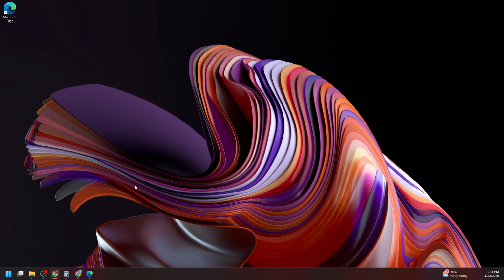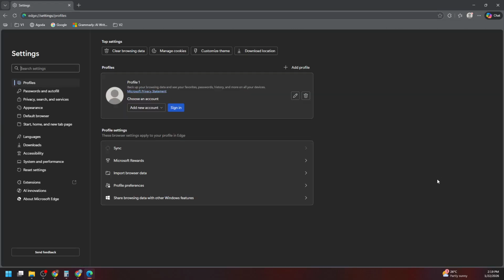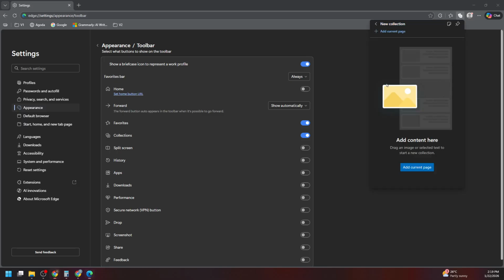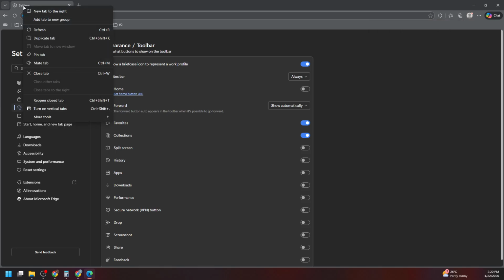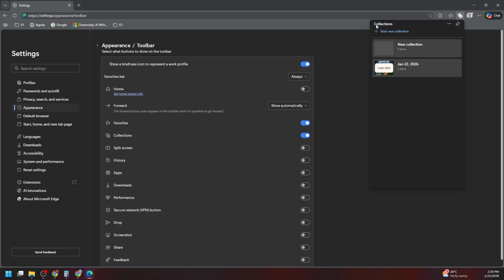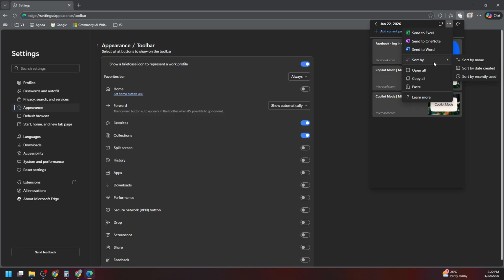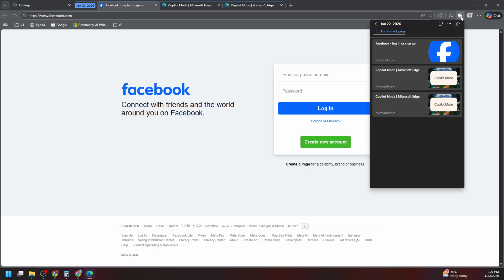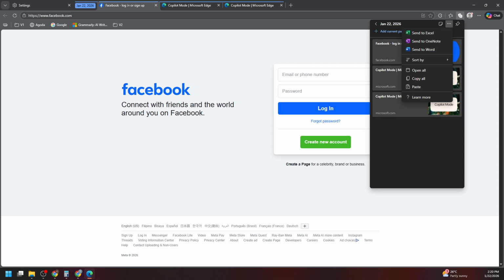How to Use Collections in Microsoft Edge [2026 Full Guide]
How to Use Collections in Microsoft Edge

In this video, we show you exactly how to use Collections in Microsoft Edge to gather, organize, and share web content more efficiently. We navigate the specialized research dashboard and examine the parameters for aggregating text, images, and links into curated groups.

Mastering this organization tool improves workflow and project quality by providing a centralized space for research and resource management without the clutter of excessive tabs. By utilizing these productivity features, we ensure that complex information is easily accessible and structured for professional or academic documentation.

Technical Specs:
Software: Microsoft Edge; Feature: Dashboard.